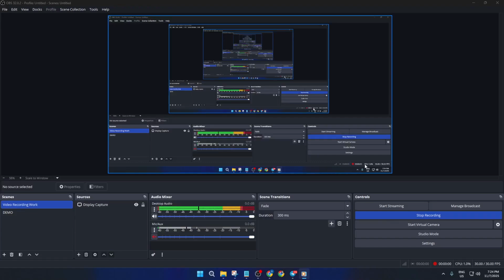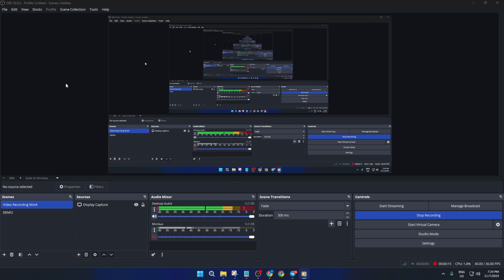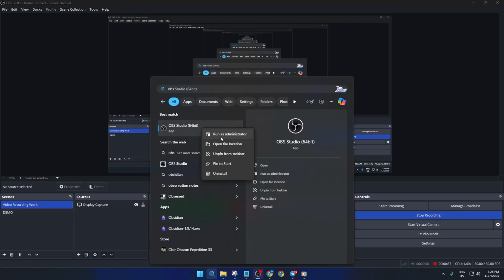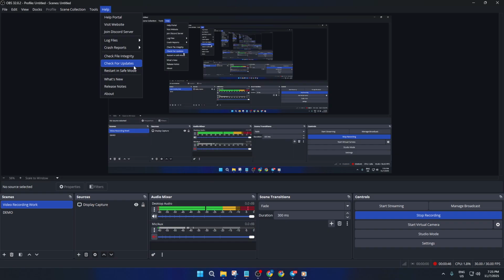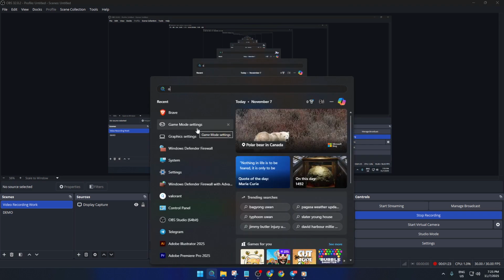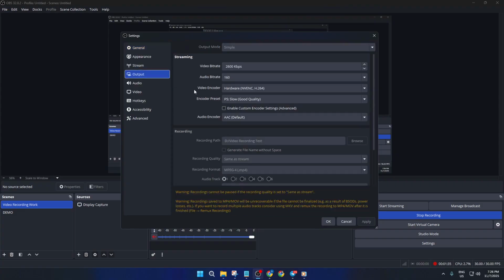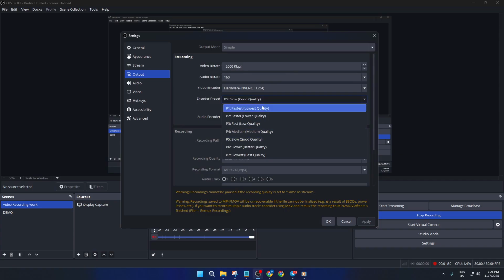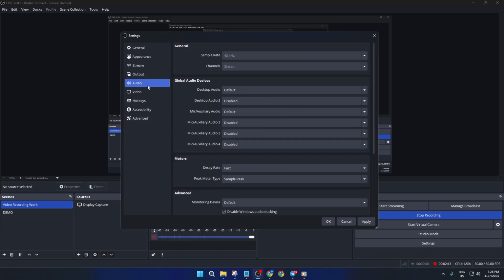How to fix crashing and freezing in OBS Studio (Complete Trick)(New 2026 Way)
Are you experiencing constant crashes or freezes in OBS Studio? This detailed tutorial walks you through proven solutions to stabilize OBS and get back to streaming or recording without interruptions. Whether you’re using OBS Studio on Windows, macOS, or Linux, these troubleshooting steps will help you resolve software conflicts, adjust settings, and update drivers for smooth performance.

Supported Platforms: OBS Studio Desktop (Windows, macOS, Linux)